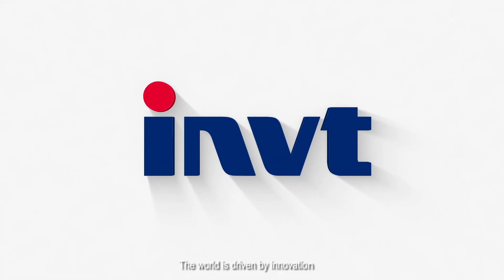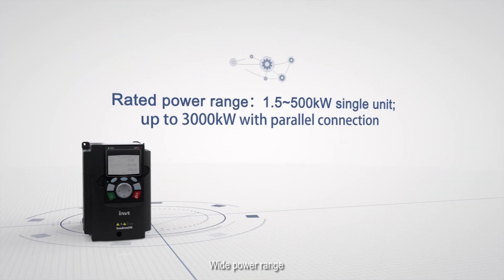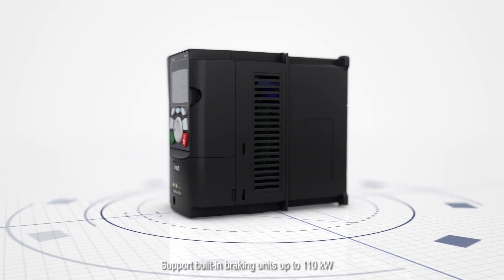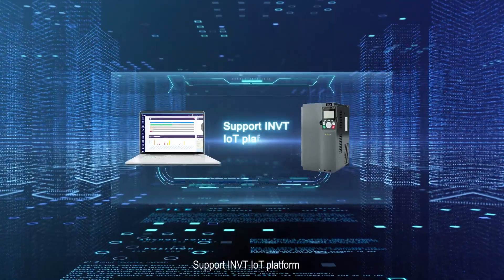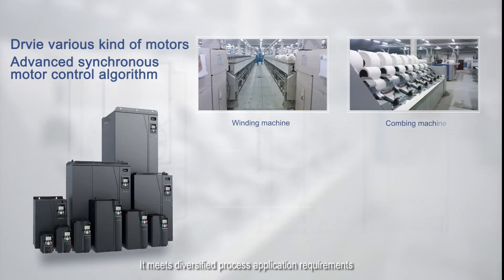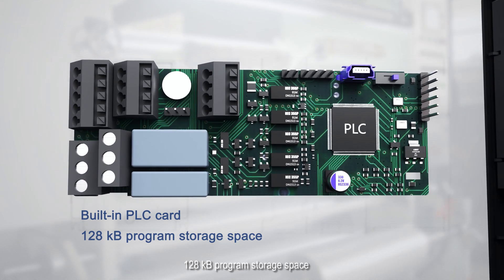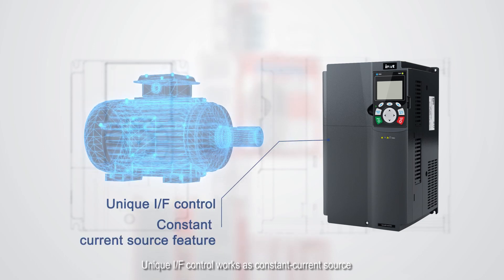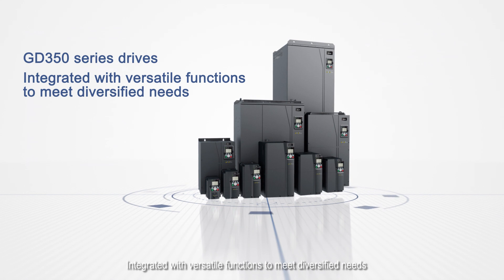AC motor drives/How INVT Goodrive350 Series High-Performance Polyfunctional Inverter works?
Goodrive350 Series High-performance and Multi-function VFD adopts the latest special processor for motor control,enhances expansion capacity and ease of use.It is equipped with open loop vector,STO and LCD keyboard.It supports mobile APP operation and has secondary development function.